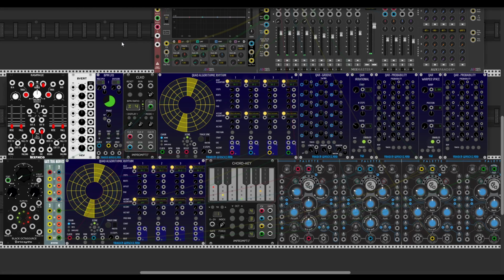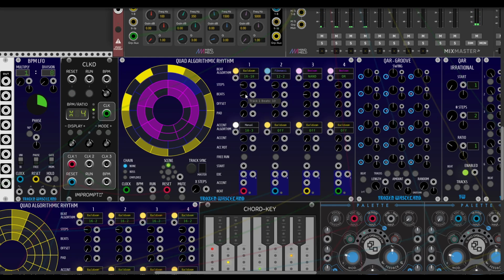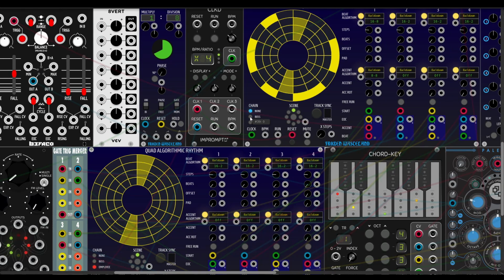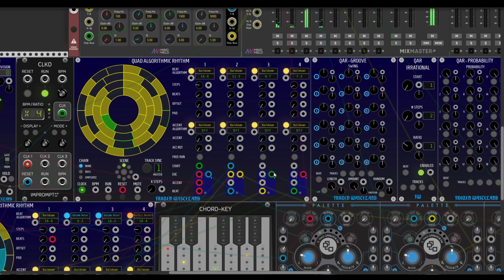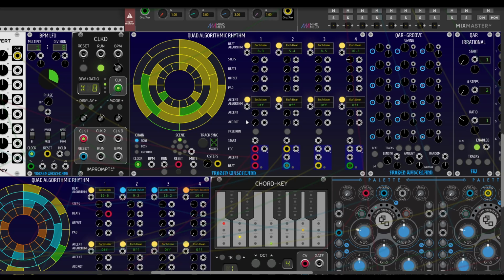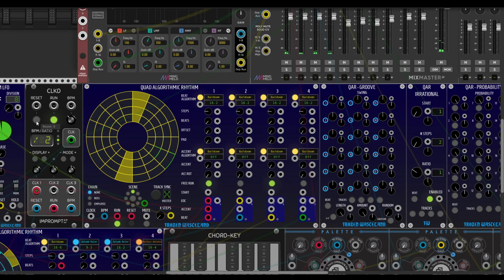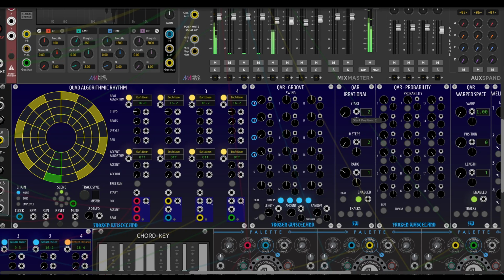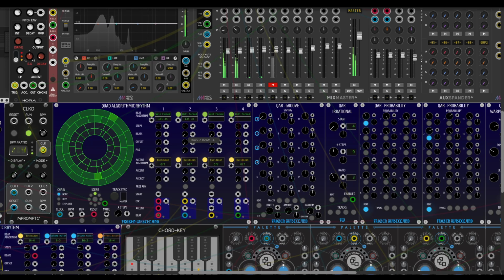Frozen Wasteland Quad Algorithmic Rhythm Generator Every Feature Tutorial | VCV Rack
Hey guys and today I'm gonna show you "every feature" tutorial of Frozenw Wasteland QAR and its 5 expanders. Hope everything was explained clear and this would inspire you to try the sequencer out. By the way there is an update (which is included new separation of accents from the main mode and some other functions as well) that is not in the library yet and I made WIN & MAC build for everyone

PC configuration